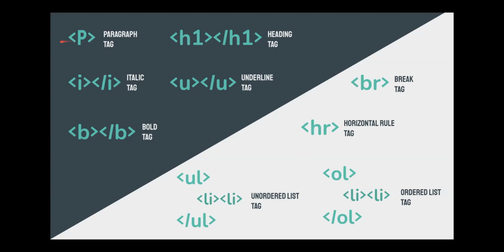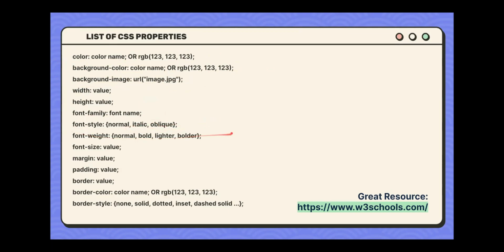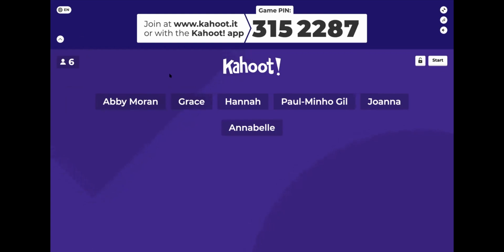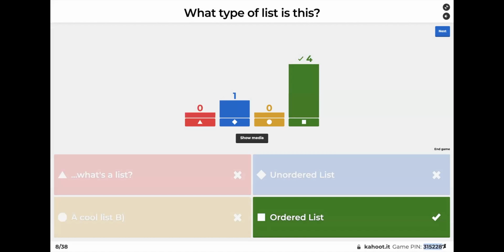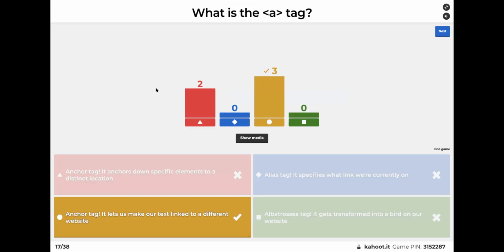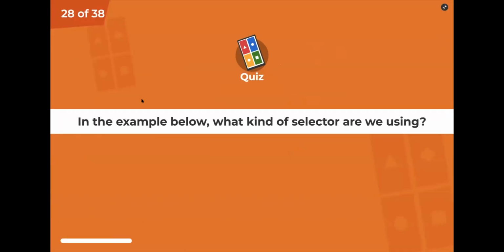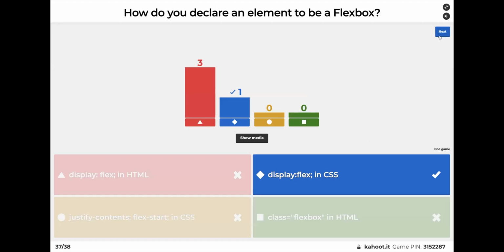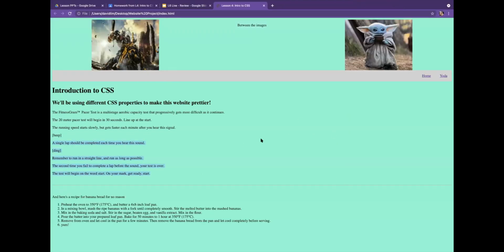[🍊OrangeNote] Day 6 🙌Create Your Website with HTML, CSS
This is a great review session: Class wanted this and enjoyed it! Mr. Lim went over HTML structure, tags, img links along with CSS and Flexbox. Class had a lot of fun of playing Kahoot!